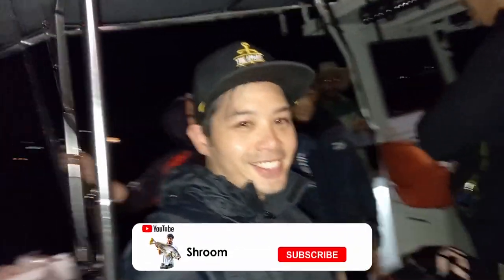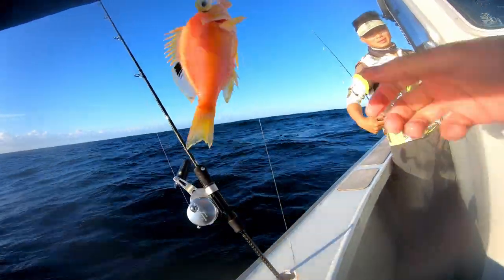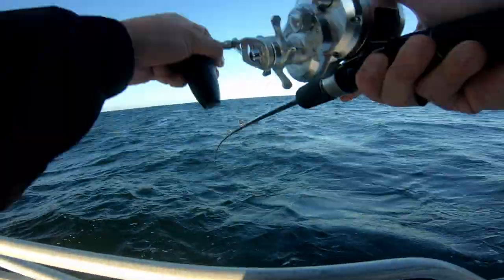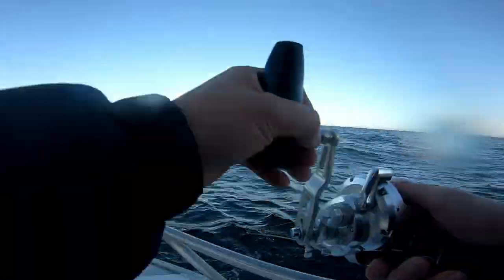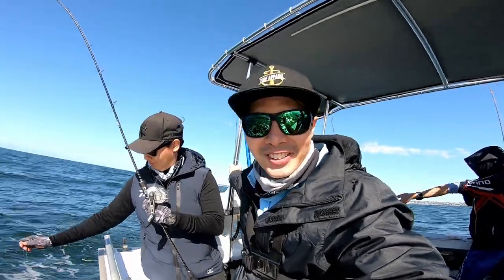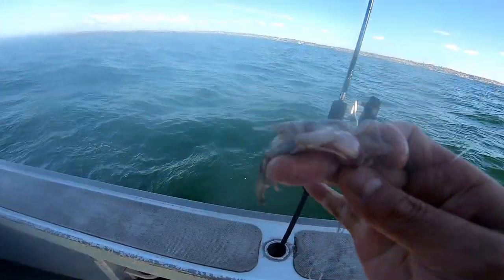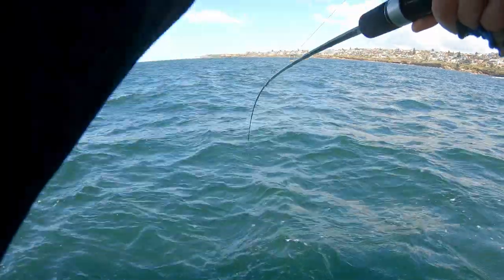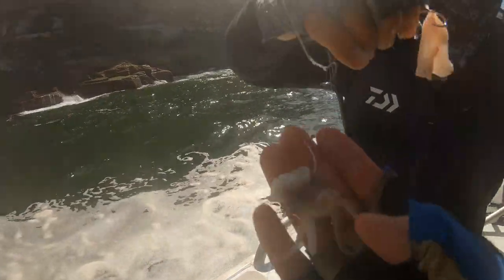Deep Sea Fishing Sydney Offshore! Many New Unusual Species Caught!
Craziest species-driven session of the year! (longfin perch, bearded rock cod, ocean perch, wrasse and unknown fish from deep waters offshore Sydney. I haven't had a session where every fish had me guessing it's name and that was pure treat.

Details of charter (Chris Chan from Sydney Slow Pitch Jigging Fishing Tours)

Reels (Shimano Ocea Jigger) (Aus)

(Daiwa Certate) (Aus)

Reel I Use: (US)
Main camera: (US)

Become a Shroom Club Member!

Gear used:
Shimano Ocea Jigger, Daiwa Certate LT
Bait: Chicken pieces, cooked prawns, squid (fresh and bottle)

Note: Out of respect and courtesy for others, I refrain from naming spots unless it's a very popular spot. I don't mind others mentioning the spot it in the comments and I often leave enough evidence for those that want to find the spot, to be able to work it out from the video.